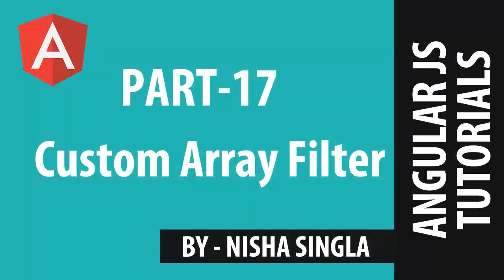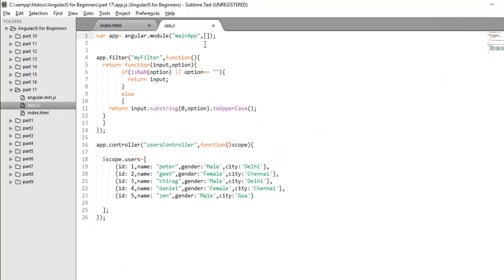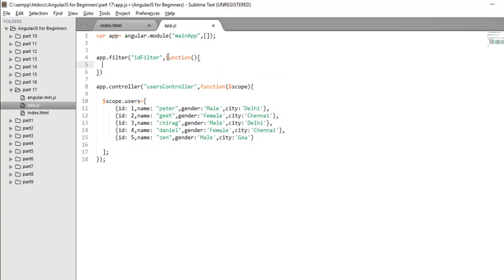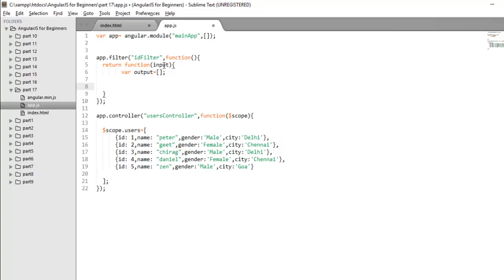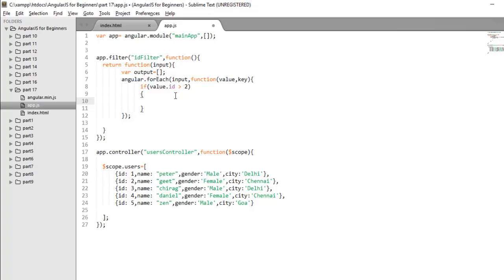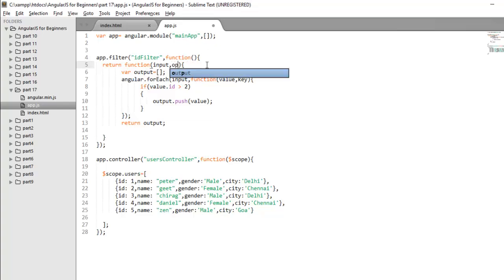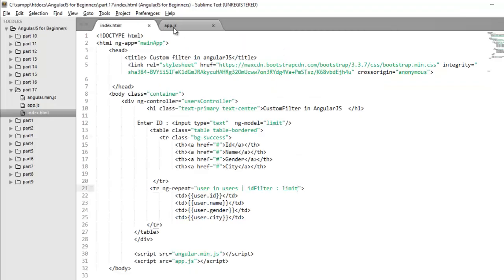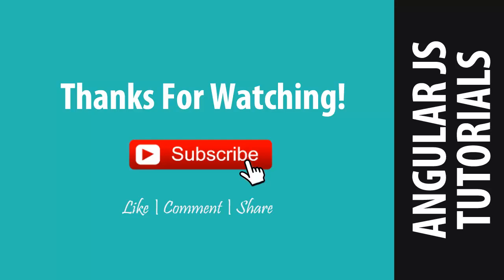AngularJS Tutorial 17 - Custom Array Filter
In this video tutorial we will learn how to use custom filter on array.
You can create custom filter to format your complete array. Like in built-in filter orderby, limitTo we have applied it on complete collection

So custom filter can also applied on Array that will format your complete array and return a new array

Custom filter can also take parameters and to hold the value of parameters you need to retrieve it after the first argument of return function of custom filter

To iterate through collection we use angular.forEach method that will iterate through each element of the collection

    angular.forEach(arrayname, function(value, key){
        //logic